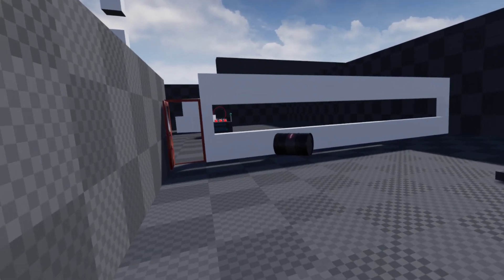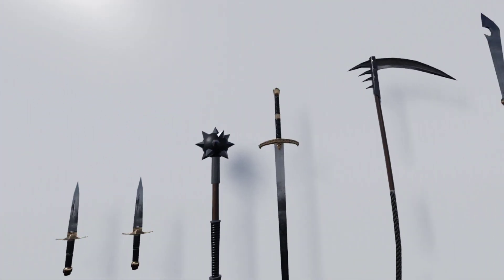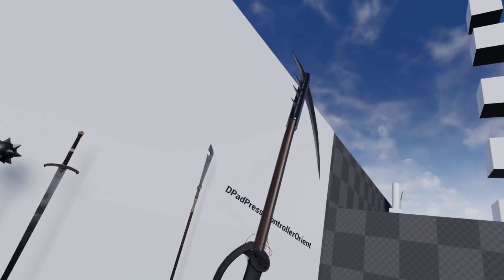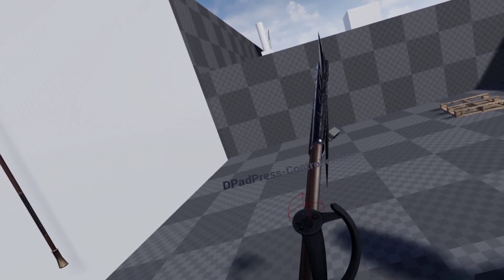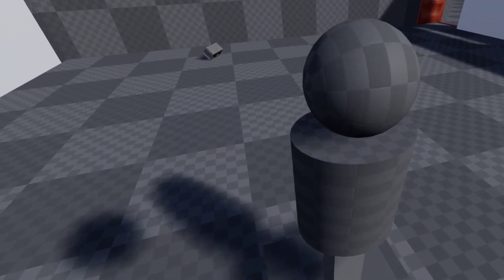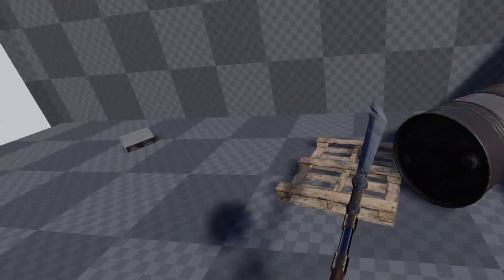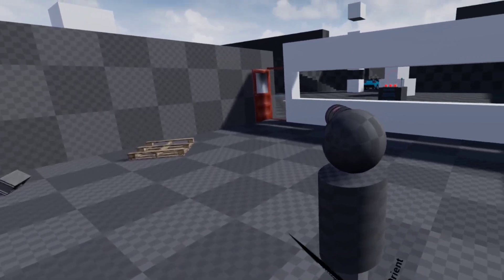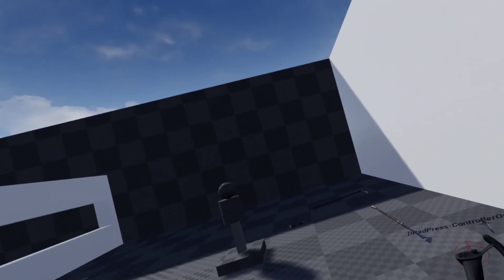Beta melee script, also a bonus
- Going over the beta version of the melee script, and a bonus script I threw in this afternoon to help people out. Also Ravan has been making tutorial videos for me for awhile now that I have been posting up on the website, you should give him a follow